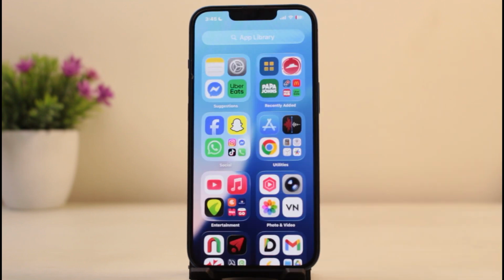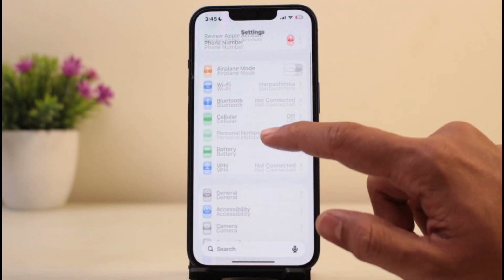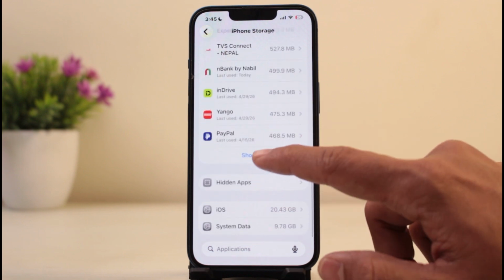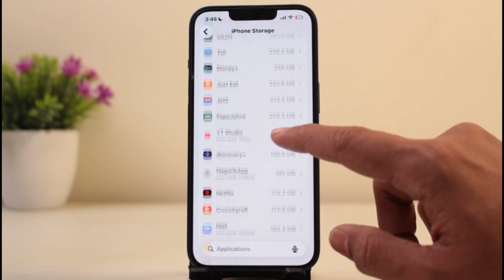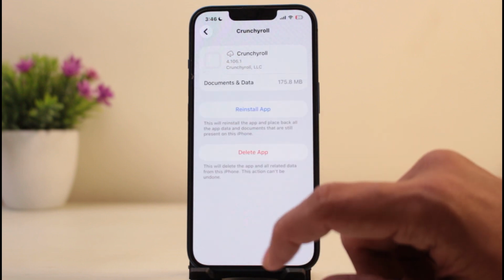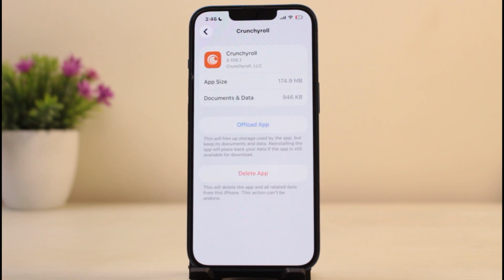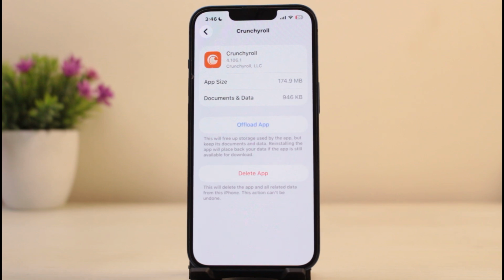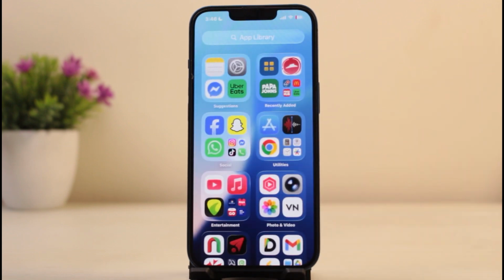How to Fix Crunchyroll Login Error | App & Website Sign In Issue Fix (2026)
Having trouble logging into Crunchyroll? In this video, you’ll learn how to fix common login errors quickly and regain access to your account without hassle.

If you can’t sign in, your password isn’t working, email verification is failing, the app keeps showing an error, or the login page is stuck loading, this step-by-step guide will help you solve the issue.

We cover the most common causes of Crunchyroll login problems such as incorrect credentials, outdated app or browser issues, poor internet connection, cache and cookies problems, device compatibility issues, and temporary server errors. You’ll also learn how to reset your password, clear cache, update the app or browser, and fully restore access to your Crunchyroll account.

Watch this tutorial to fix your Crunchyroll login error and get back to watching anime smoothly.